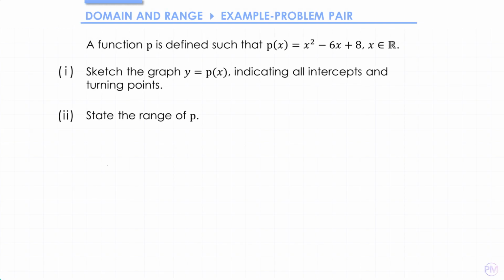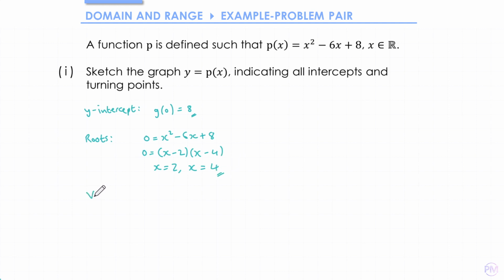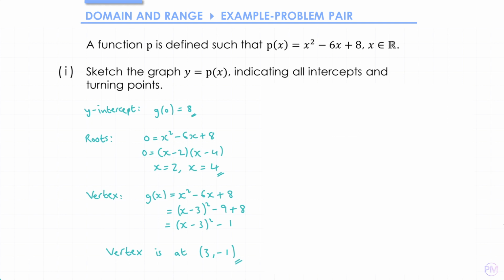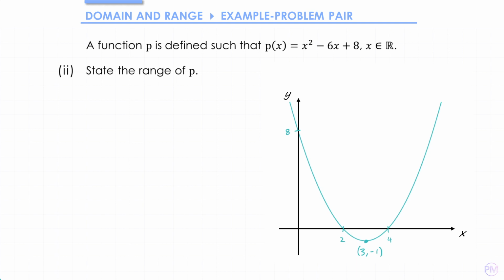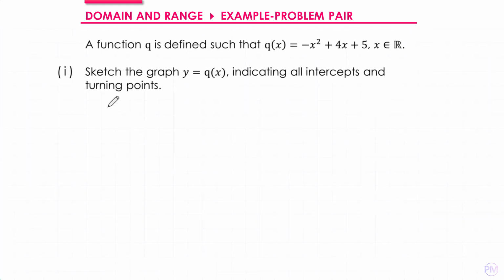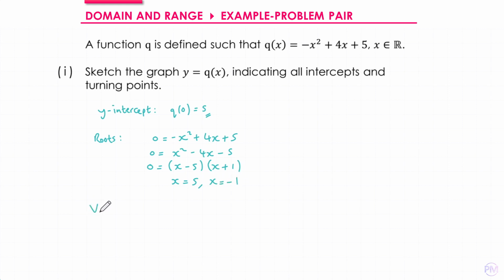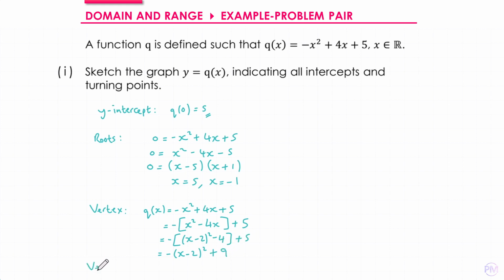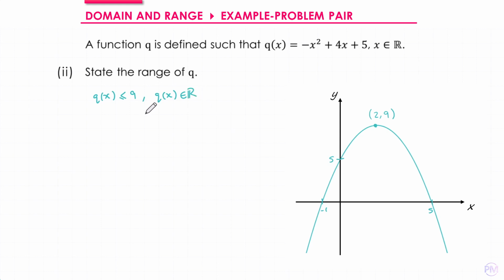Functions » 3.4 Domain and Range » Example (A-Level Maths)